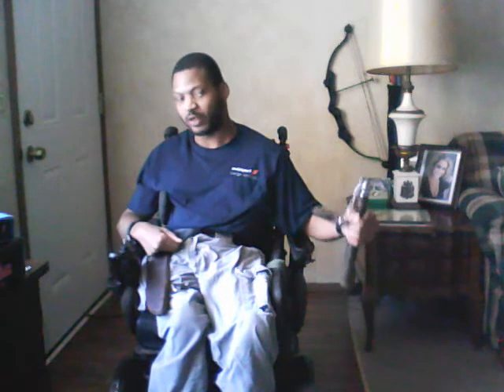Chairbound Escrima Lesson #169 10-14-2013.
Chairbound Escrima Lesson #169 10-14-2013. In this morning's lesson I discuss and demonstrate a breakdown of  the striking and parrying drilll from Lesson #168 . Please Enjoy, Give Feedback, And Remember To Practice, Practice Practice.